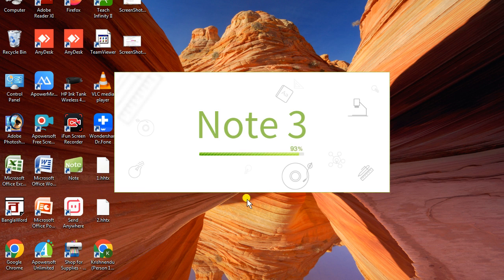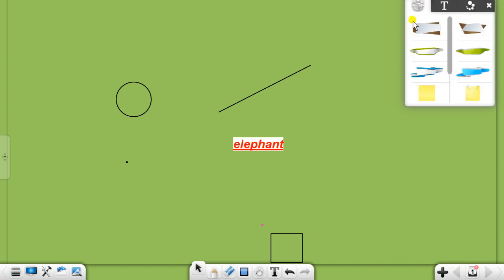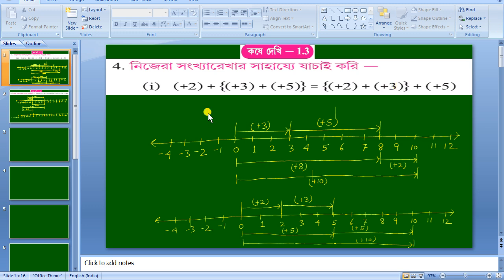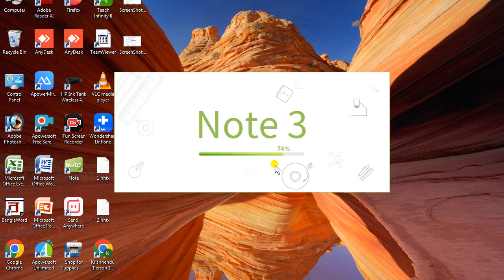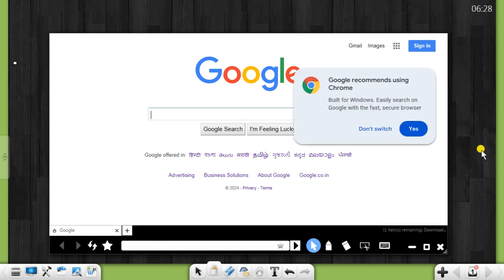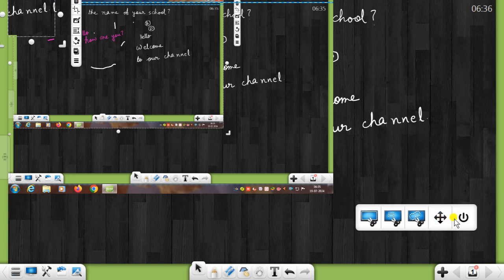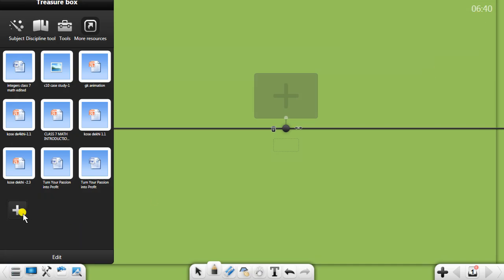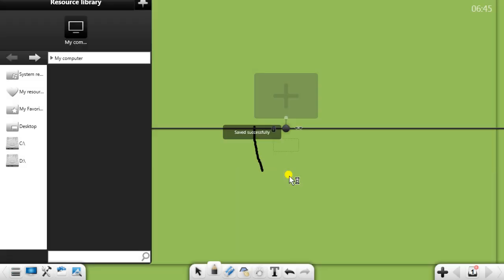BEST SOFTWARE FOR ONLINE TEACHING